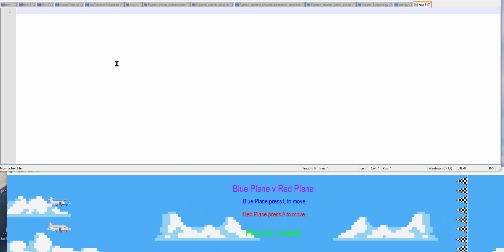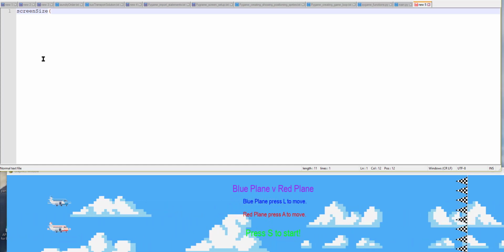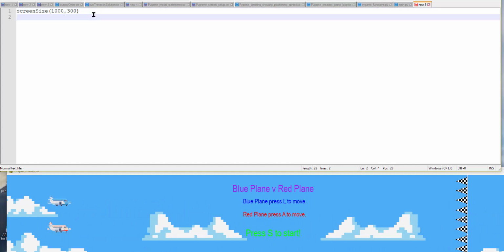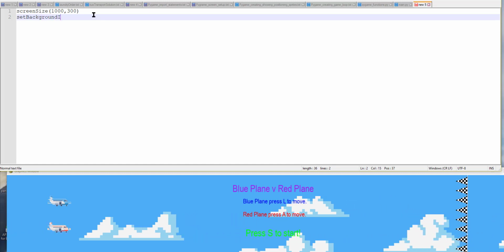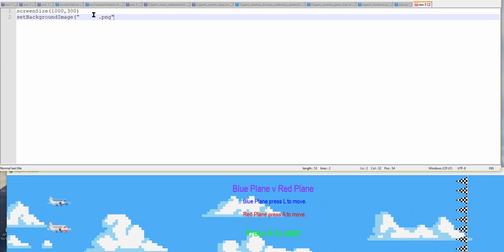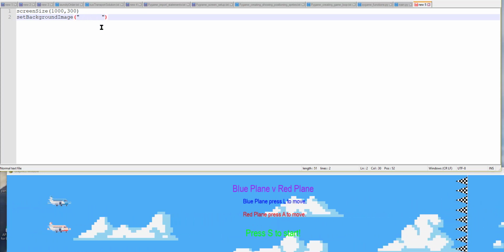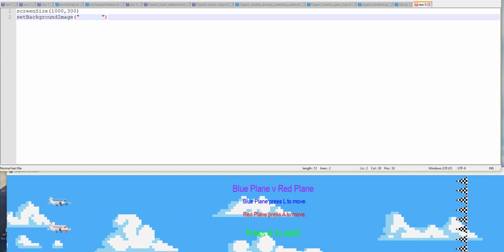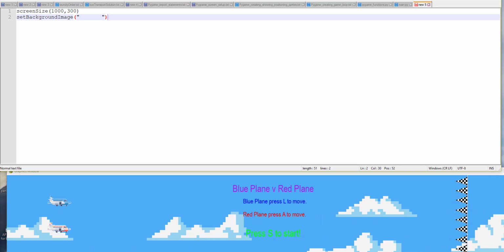01 setting up the screen